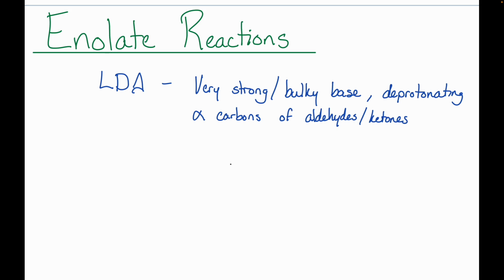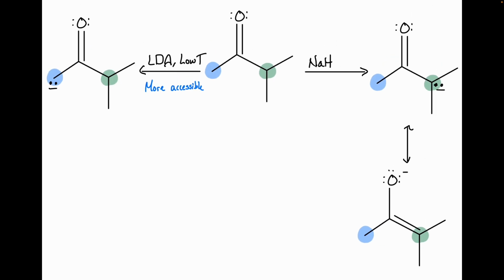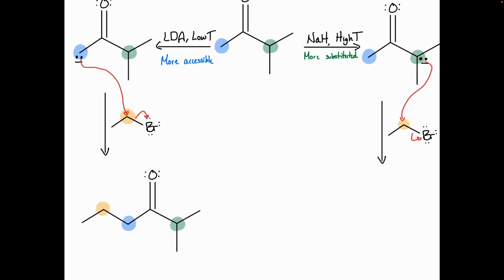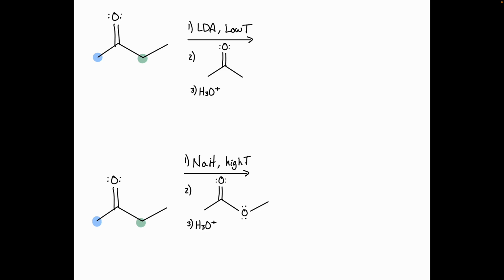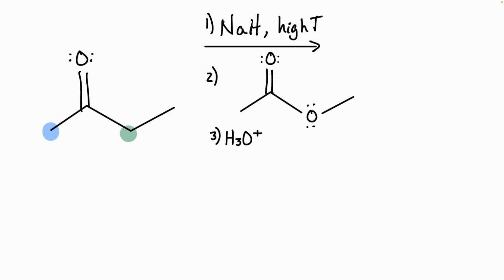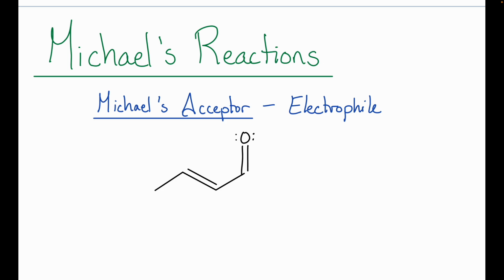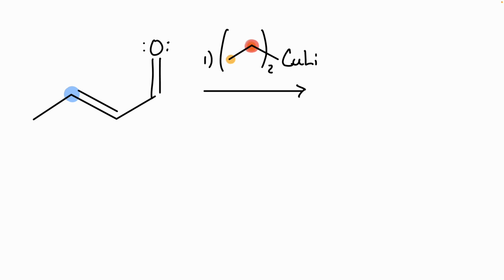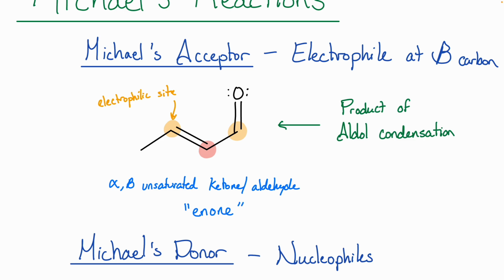Chem128BFA24 Chapter 23 Lecture 3 Enolate Reactions and Michaels 1